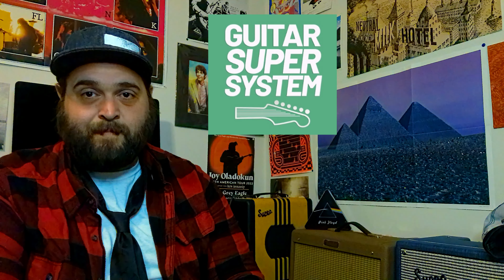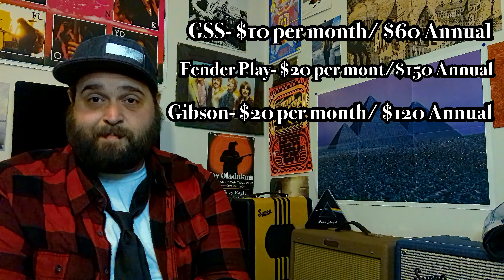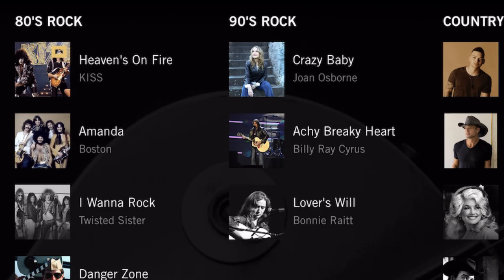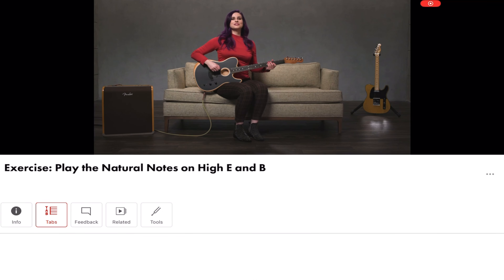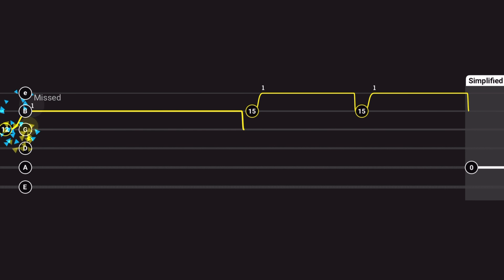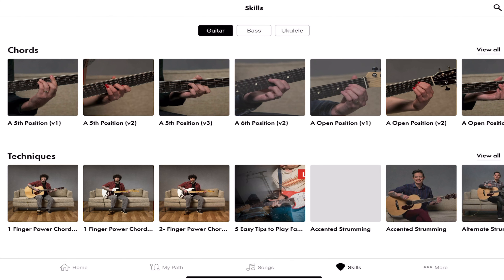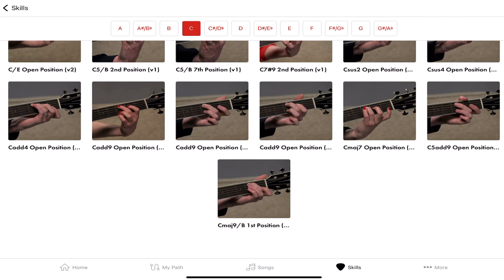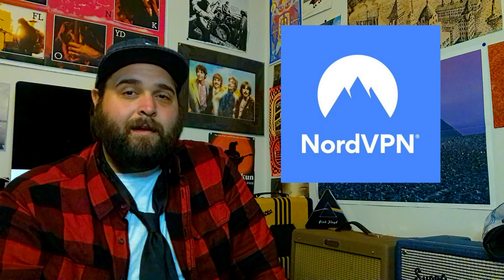Fender Play vs. Guitar Super System vs. Gibson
I try out guitar lessons from Fender Play, Guitar Super System, and Gibson. Let's see how they stack up.

Stay cool.